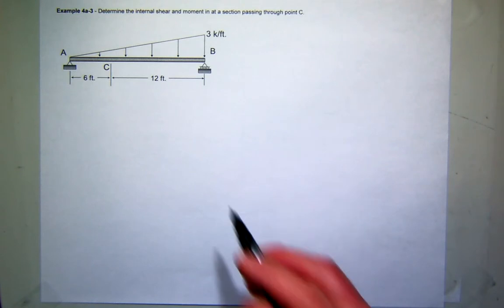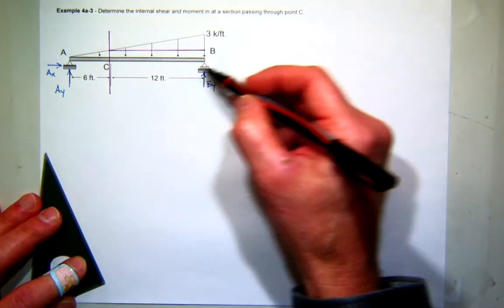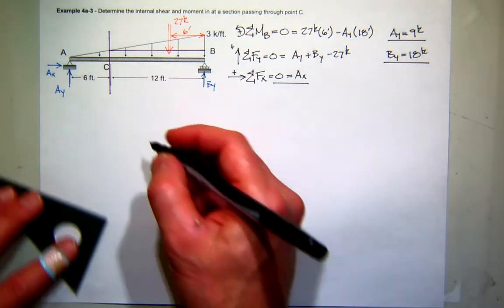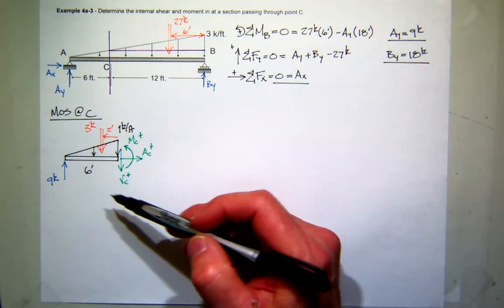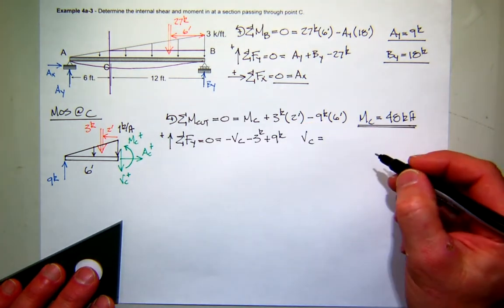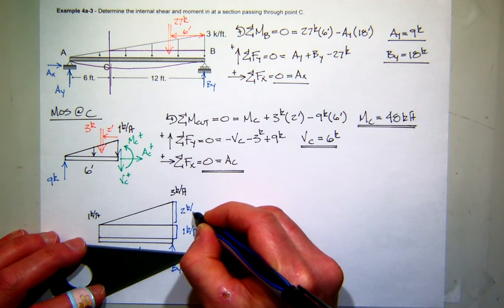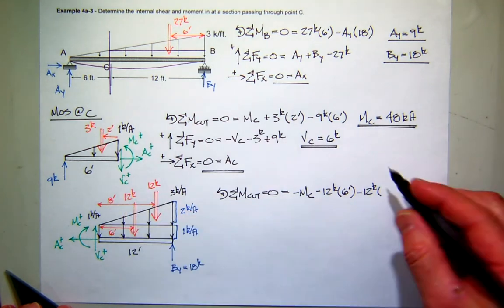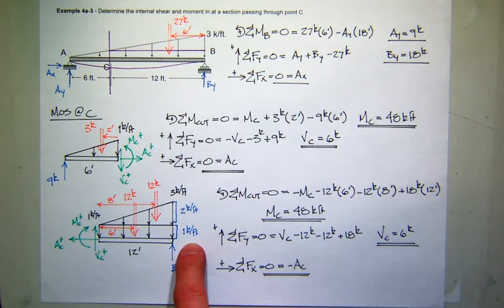Example 4a-3 s16